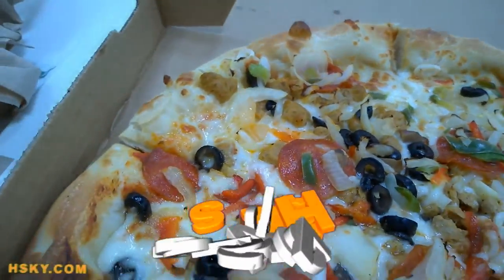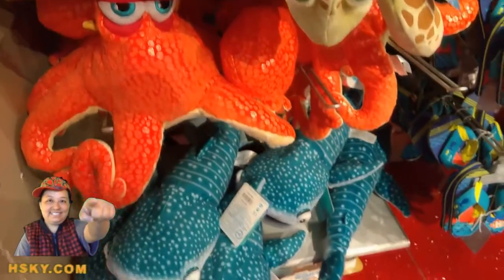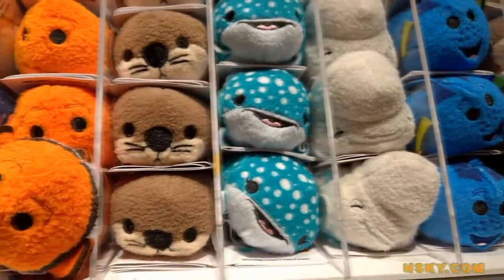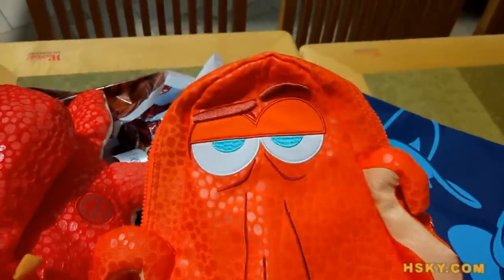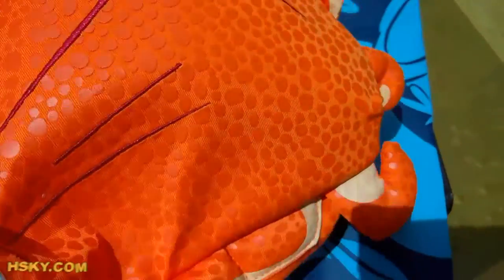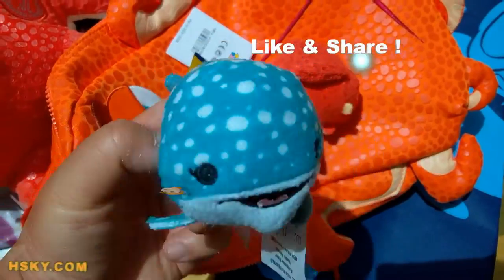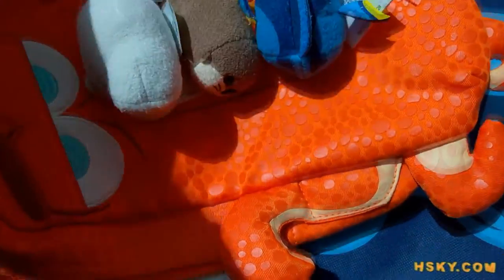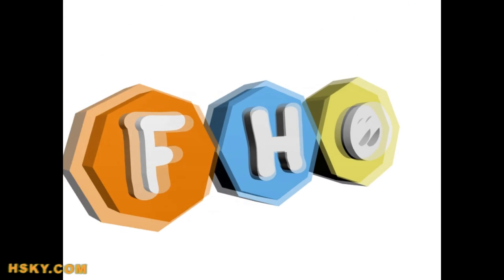V#73 HSKYTALK2 Finding Dory Toys / Toys & Plush Collection Disney 2016 Hskyart Vlog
Thank you, Have A Super Blessing Day! GOD BLESS YOU & GOD BLESS ME !